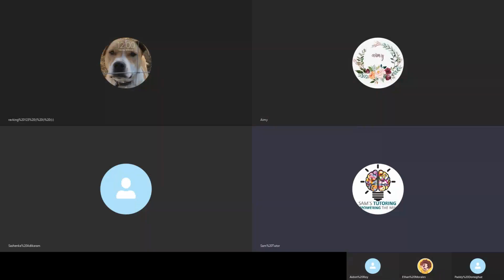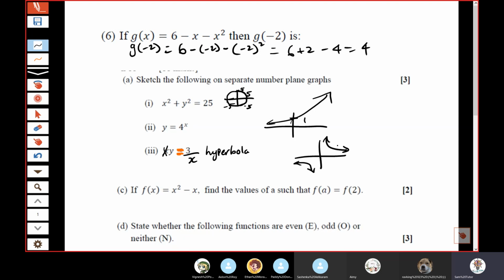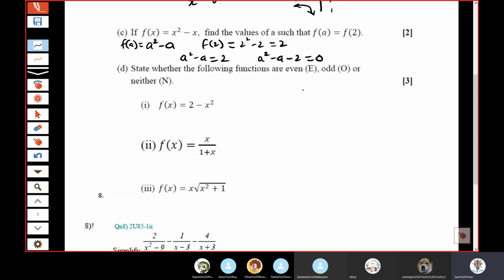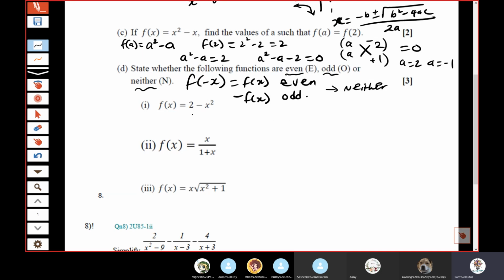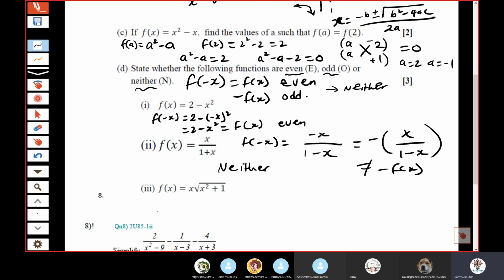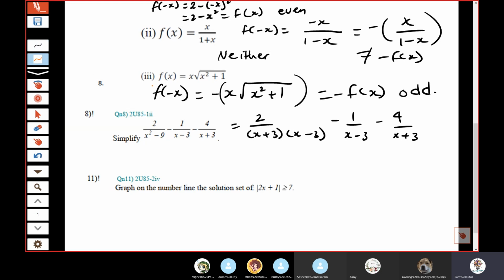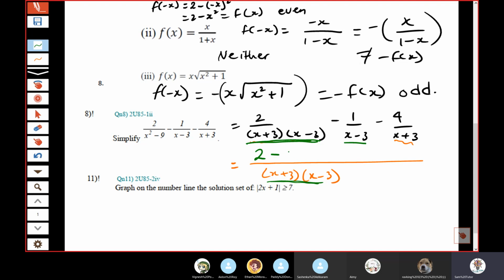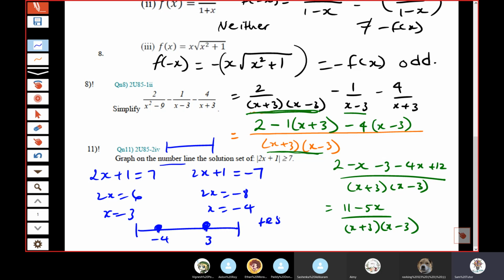Year 11 || Adv || Functions